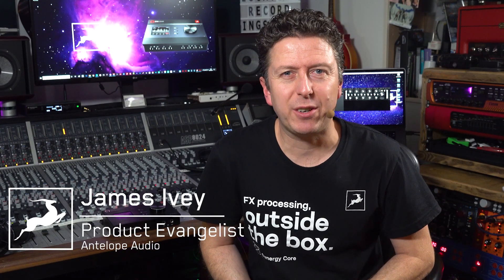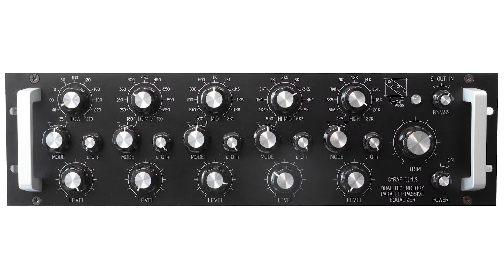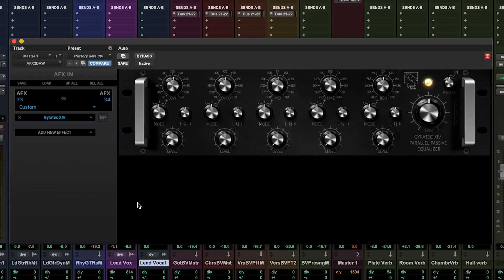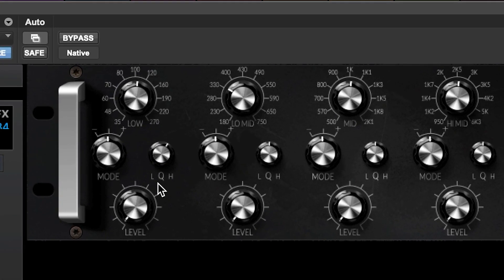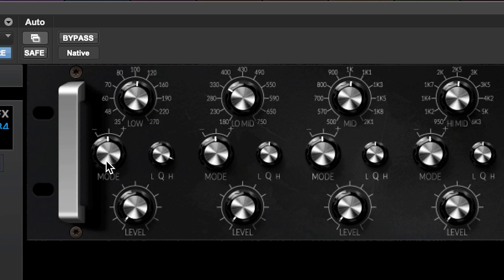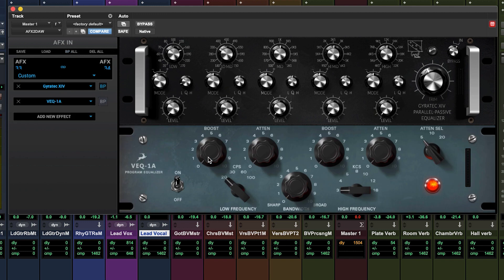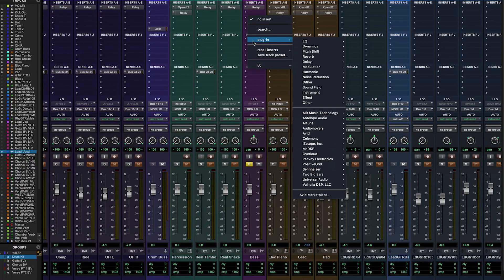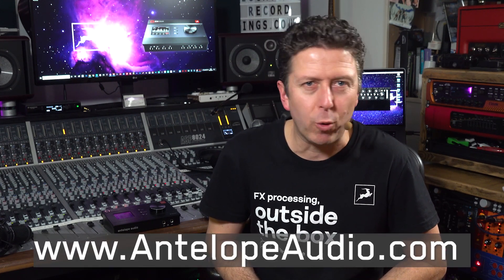Gyratec XIV | Gyraf Audio Equalizer Recreation | Real-time Effect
Inspired by the legendary Pultec passive EQP design the Gyraf Audio Gyratec XIV uses the same parallel filter topology as its older predecessor whilst extending its versatility and capability to new staggering heights.

Gyratec XIV is available in the expandable library of all Synergy Core interfaces. Monitor with the effect in real-time when recording or use it when mixing or mastering in your DAW without adding any CPU load.